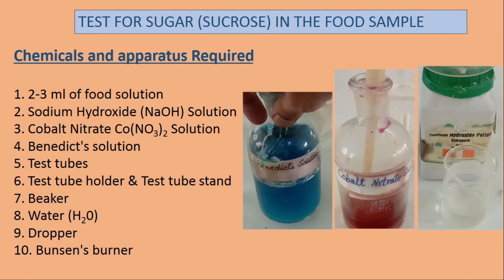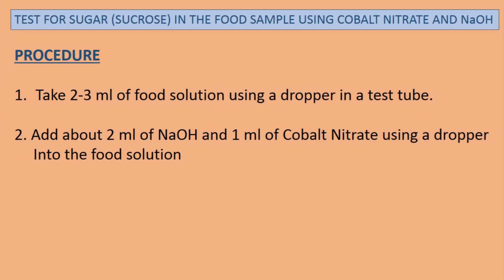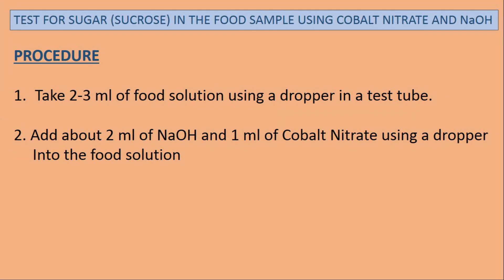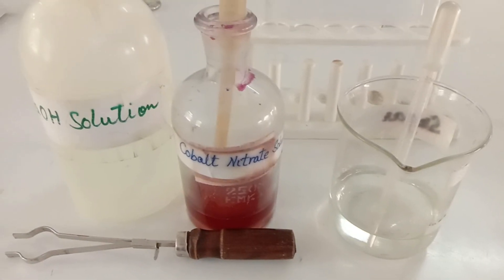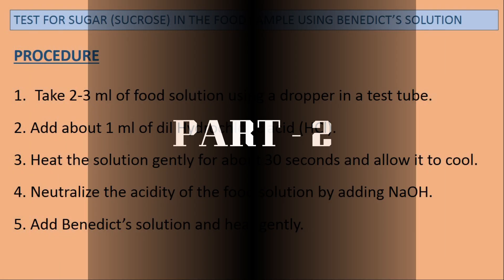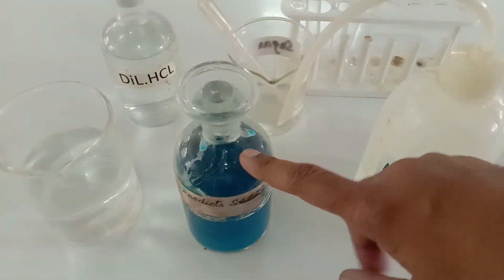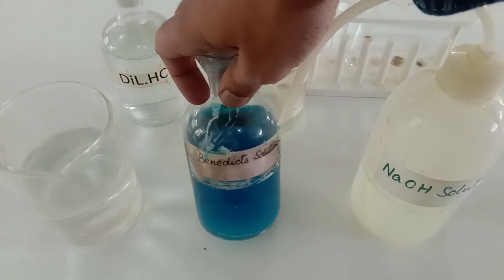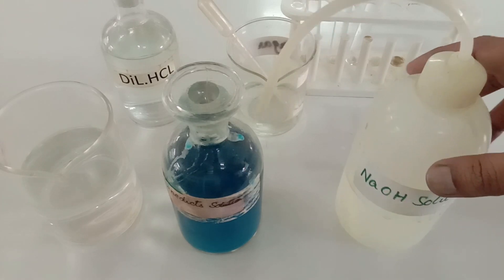Test to identify Sucrose sugar in the Food Sample | Grade 8-10 Biology Demo | Board Practical